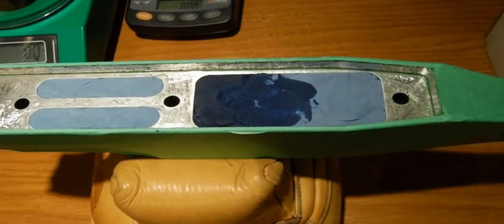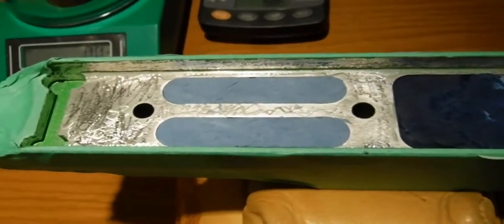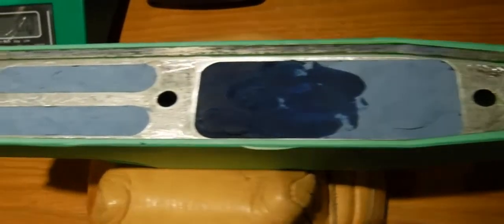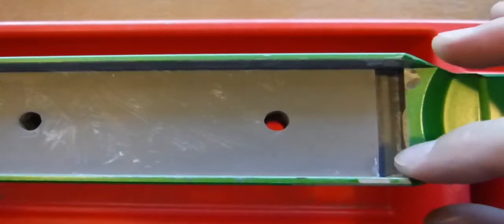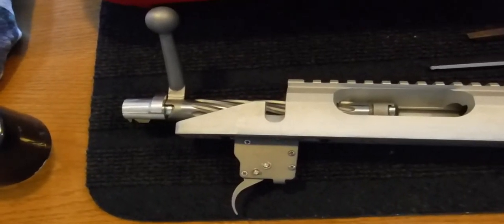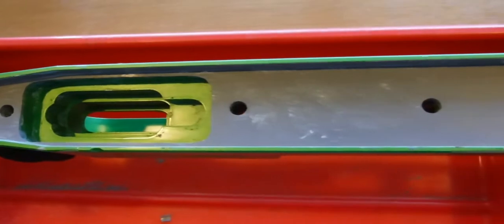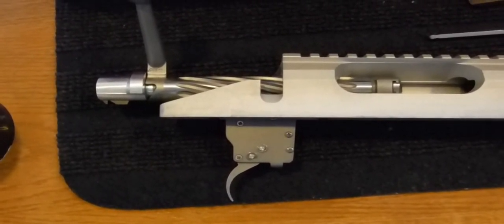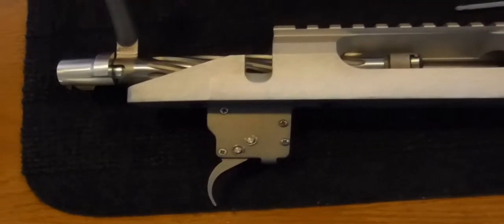Vlog 7 - Bedding the XGSC Aluminum Chassis for the Kelbly F-class Panda Action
Quick review of my bedding process for the aluminum chassis.   After bedding the Kelbly F-class Panda Action to the Xtreme Gun Shooting Center Chassis.  This completely eliminated any forward to back movement the action had before.  The bedding materials maximizes the contact between the action and chassis. The recoil bearing surface of the rear tang is fully bedded as well this will help distribute the recoil forces that the action may have during firing.

I used Devcon Aluminum Putty as the bedding material, floor paste wax as the release agent.  Action screws and bedding screws are a 1/4" - 28TPI.  After bedding check that there is enough action screw protrusion in the stock to have enough threads hold the action.  If not enough treads are making contact you could possibly strip your threads in your action when torquing down the action screws.  Longer screws may be needed.

Installed and Jewell HVR-A Trigger no bolt release, no safety "A" spring adjustable from 0.8-48 ounces.  I'm leaving it at 1.5lbs for now until I can do a side by side comparison with the Trigger Tech Remington 700 style trigger. After that I'll probably reduce it to a little less than a pound of pull weight.

Originally I was going to order and test Ohio's X-Treme Shooting Products Super Single Stage trigger.  However after a few calls and emails without any response over two weeks I decided to find something more local and in stock.